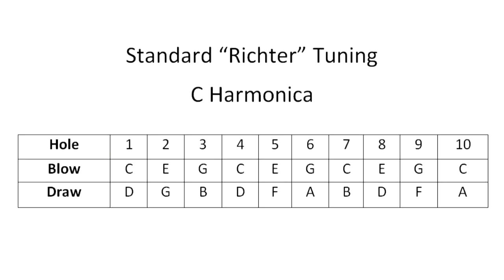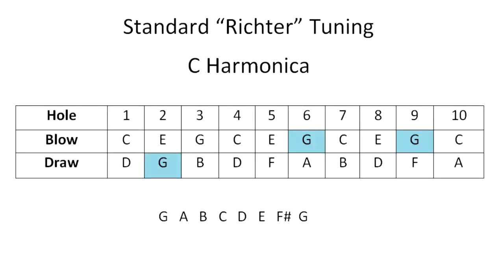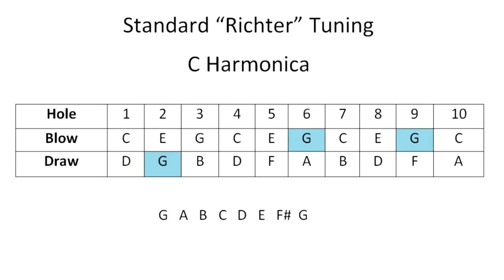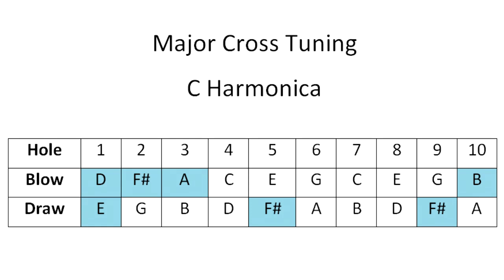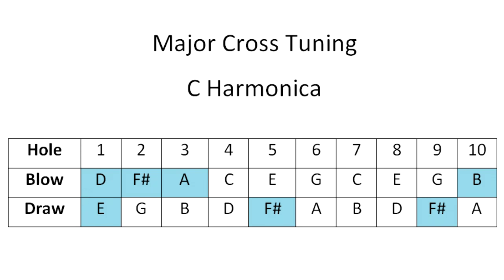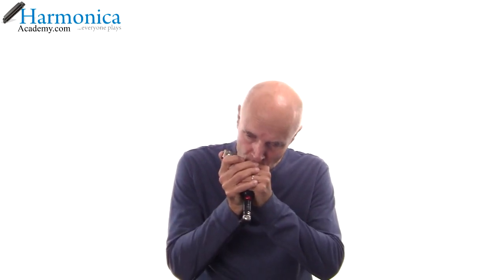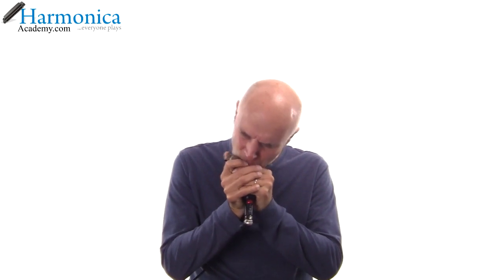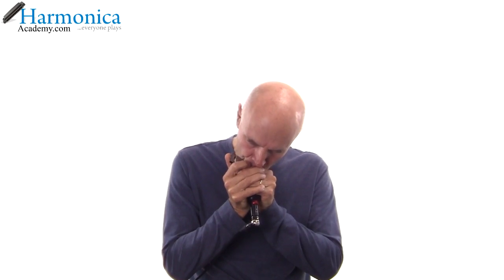Major Cross Harmonica Tuning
Tony Eyers from Harmonica Academy explains the Major Cross tuning system for diatonic harmonicas, and shows how it makes fast traditional tunes easier to play.